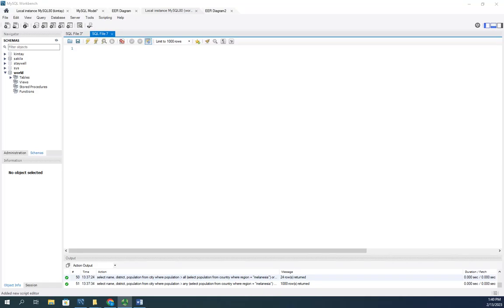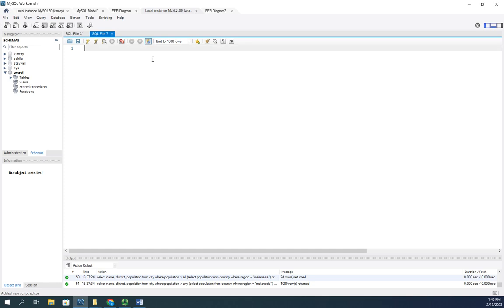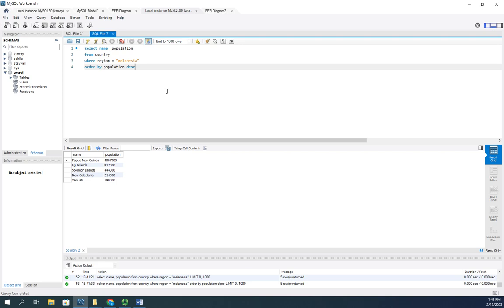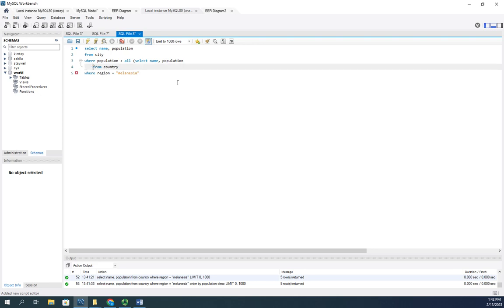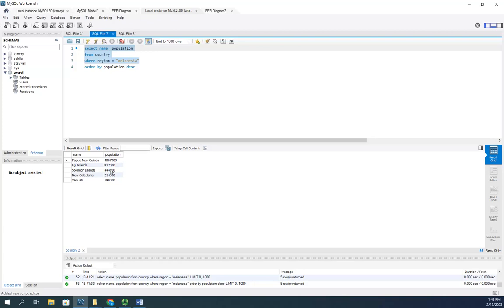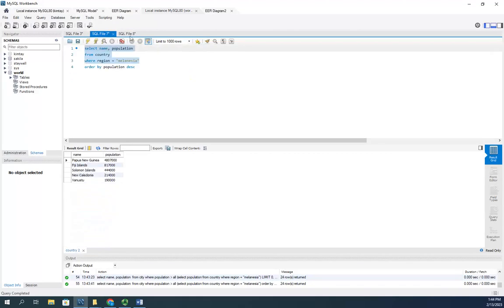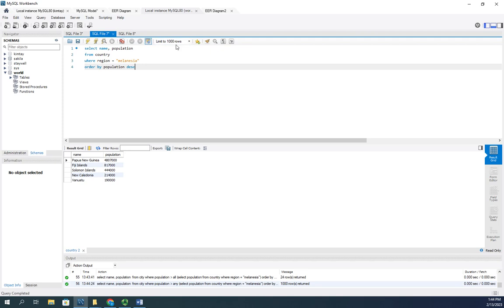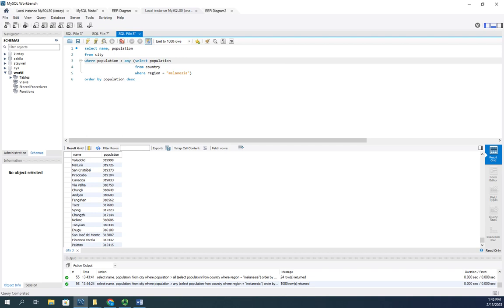Using the ANY and ALL operators in MySQL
This video demonstrates how to use the ANY and ALL operators with subqueries in MySQL instead of using IN or NOT IN. Please note that the same task could be accomplished using the MIN or MAX aggregate functions in the subquery.